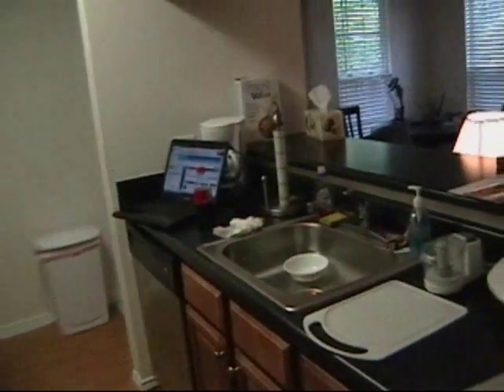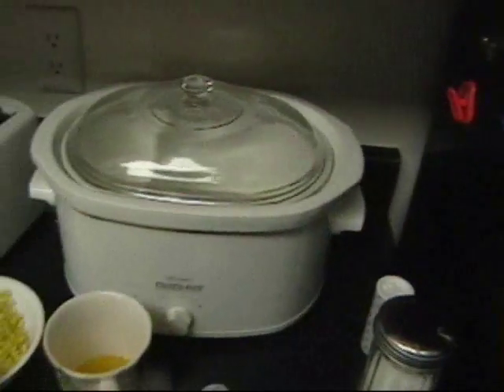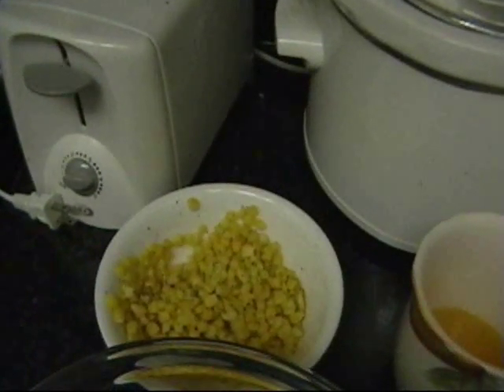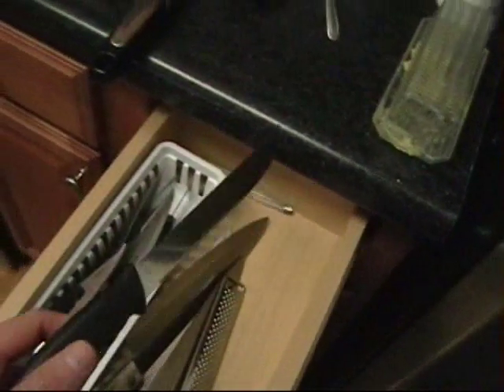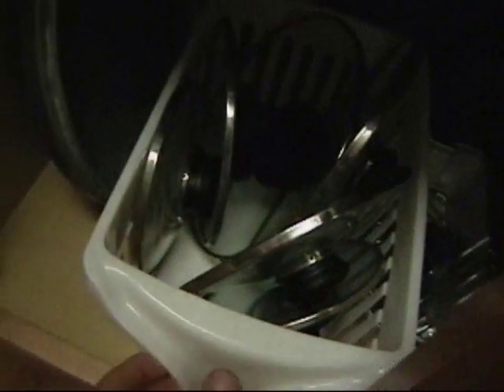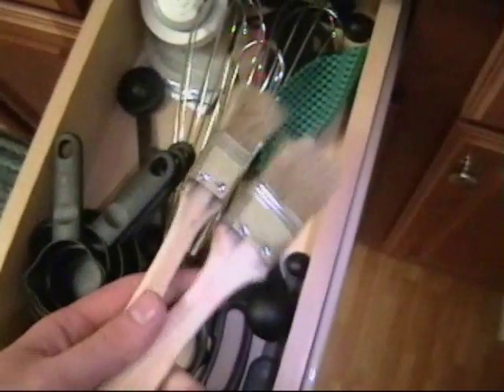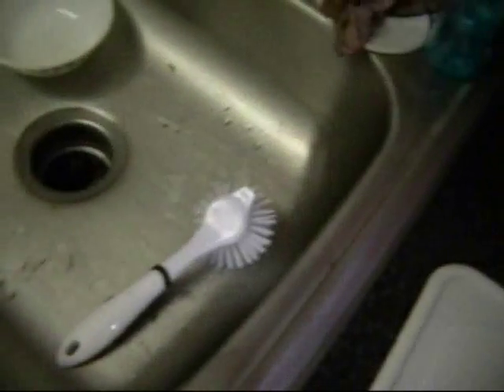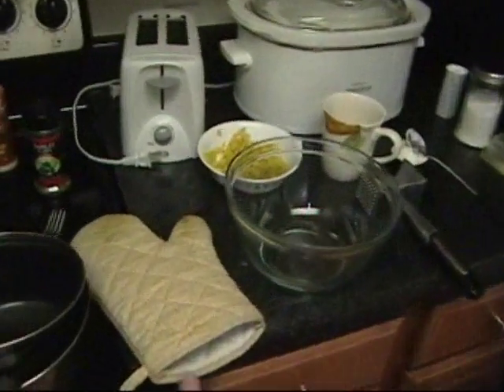Kitchen Inventory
An inventory of the kitchen facilities at my lakeside mansion.  It was requested by Baroness Becca MacRitchie and Lady Felicia Kerntington.